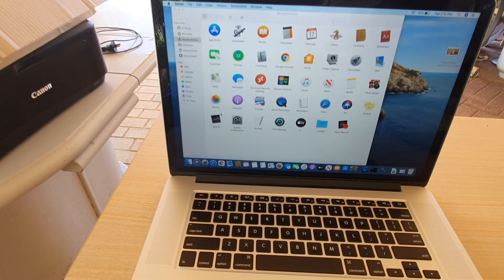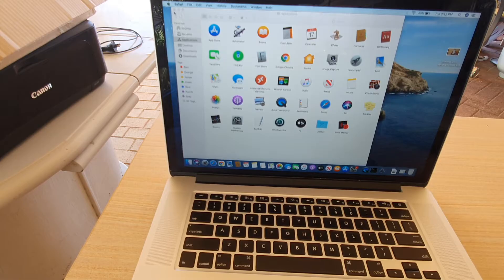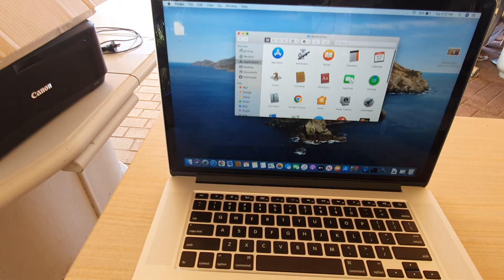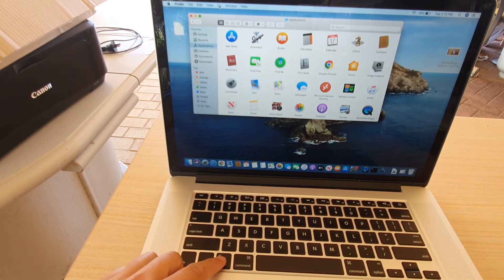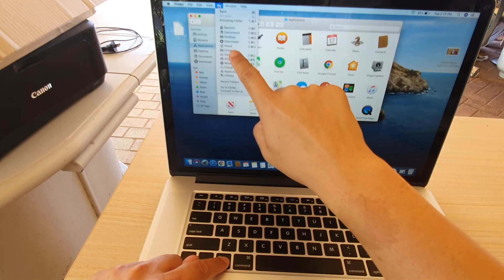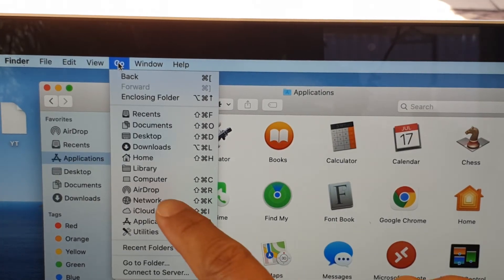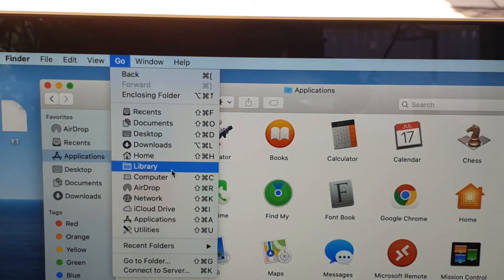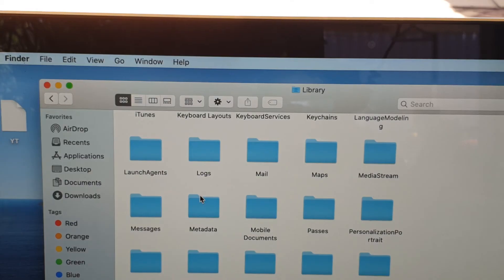How to Open Hidden Library Folder on Macbook Pro / Air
Learn how you can open the Hidden Library folder on Macbook Pro / Macbook Air.